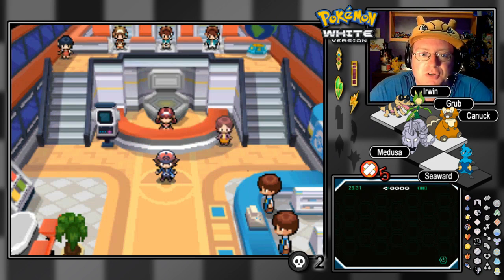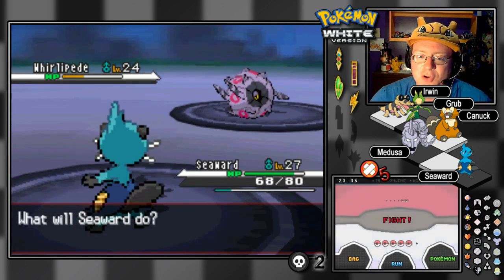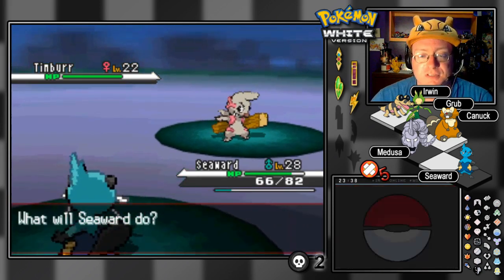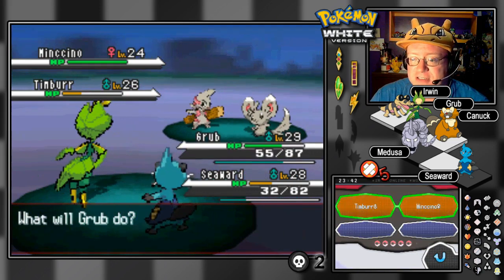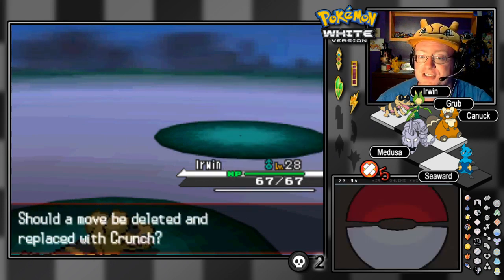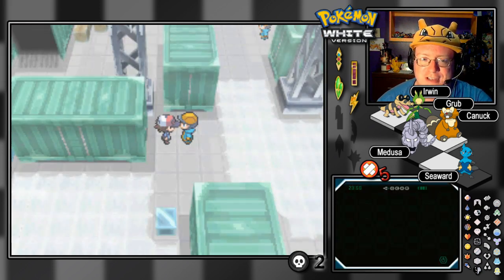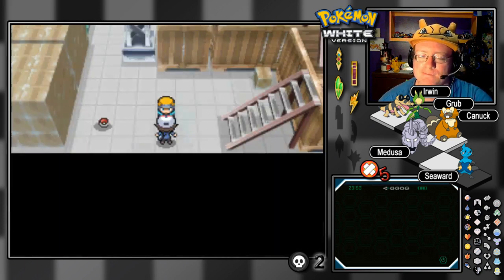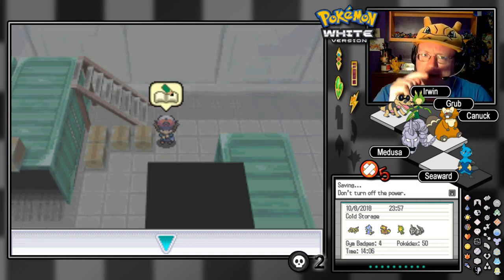Let's Play Pokémon White! - #26: "Ice To See You"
Welcome back, Pokémon Trainers, to another thrilling installment in my ongoing adventures spanning across the entire world of Pokémon! In this series, we'll be launching into the Unova region of Generation 5's Pokémon White for the Nintendo 3DS. This series will serve as a recreation/representation of my original adventures through Pokémon White, showcasing the addition of all-new Gen 5 Pokémon into my main team which can be seen regularly in our Pokémon Ultra Sun videos on the channel.
Just like our other main series Pokémon playthroughs, to add more excitement and intensity to this series, I'll be imposing some "Nuzlocke light" rules on this adventure. In lieu of the standard "only catch your first encounter per area" rule, I'll instead be adding older Pokémon to my team from past adventures when the current team's levels hit the level of the older Pokémon, in addition to the small handful of new recruits I'll be catching along the way. However, the most important rule (arguably) of a Nuzlocke - "when a Pokemon faints, it is permanently removed from play" - will be in effect to an extent. If any of my Pokémon faint, I'll box them in the PC for the remainder of the Pokémon White playthrough, barring some potential times when I'll need to bring back a Pokémon for evolution's sake (to fully recreate my team from my original playthrough). Although the Pokémon may be down and out for the remainder of Pokémon White, they'll be refreshed and ready to go by the end of the playthrough, just in time for the next adventure in a future game.
I'll be aiming to upload episodes of this series on a Monday through Friday basis, though based on other uploads on the channel (and unforeseen circumstances that may change things), this will be a tentative schedule for the most part.

View the full Pokémon White playlist here!